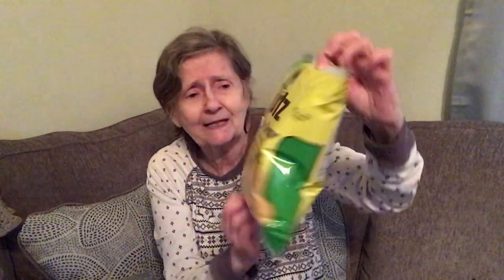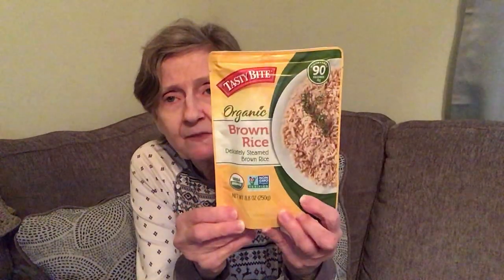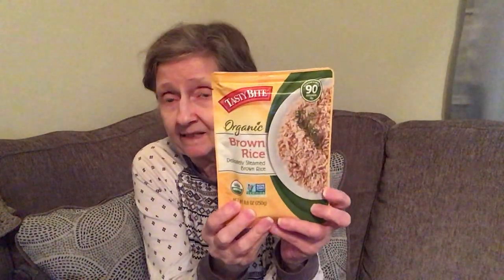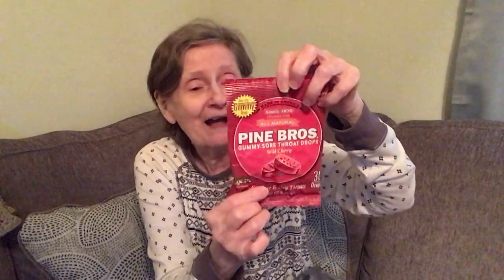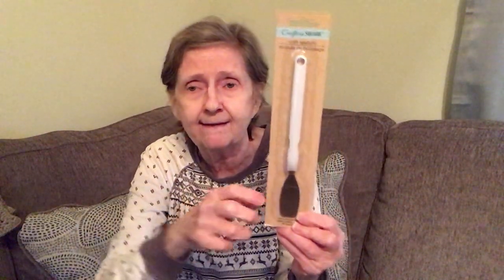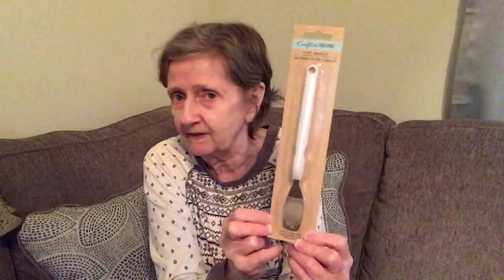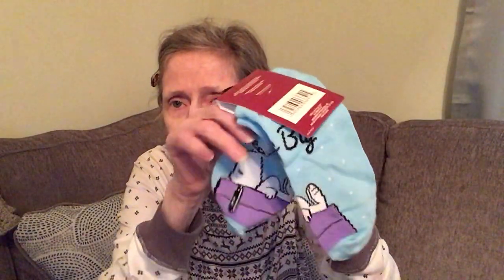DOLLAR TREE HAUL 1/20/22